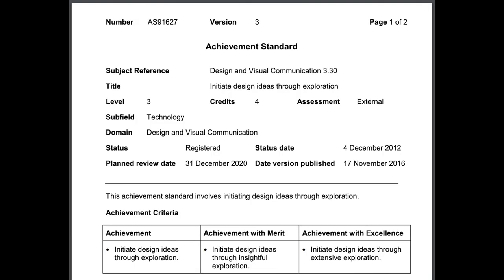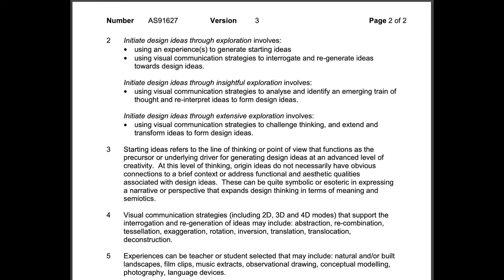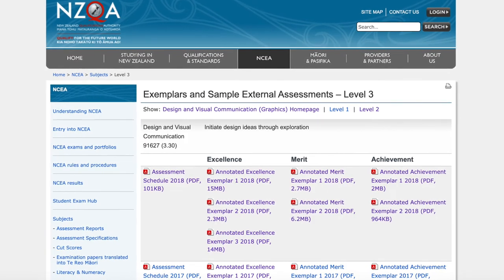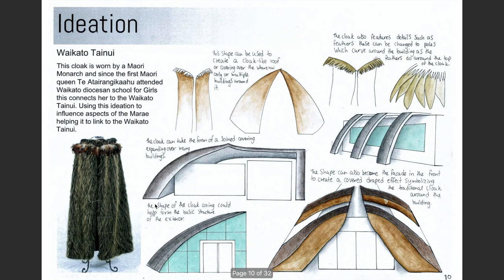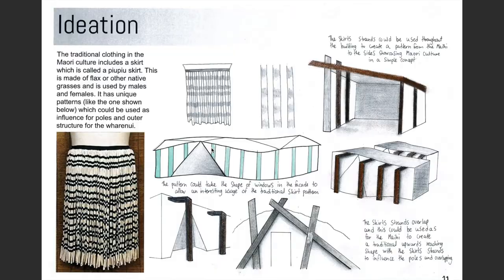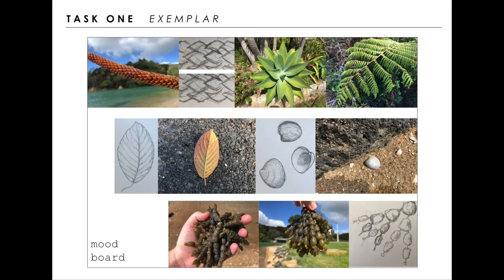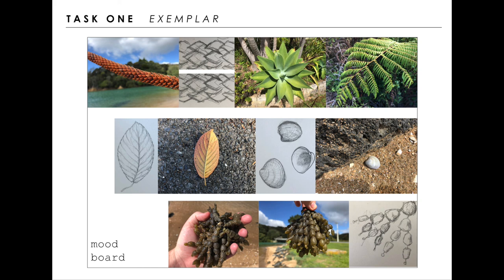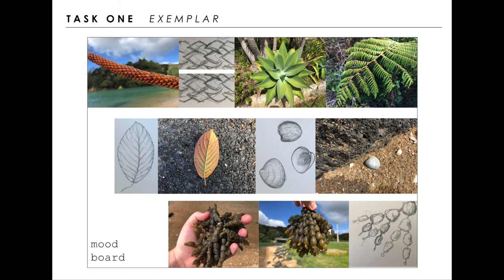L3DVC - Project 2, Task 1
This video is for Level 3 DVC students @ Papamoa College.
This is the first task for project 2. Make sure you read the activity description in the Brief before you watch 😎
In this video I go over the NCEA standard, we look at some exemplars of previous work, and then you get to go on a truly ~inspirational~ walk. Yay!
As per usual, if you have any questions, pop them on to the comments in Google Classroom, or flick me an email!